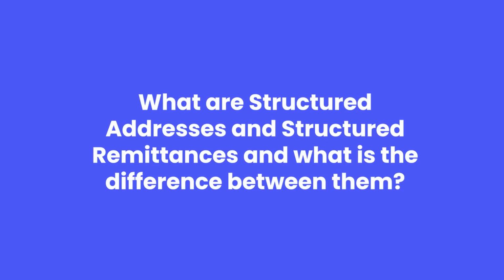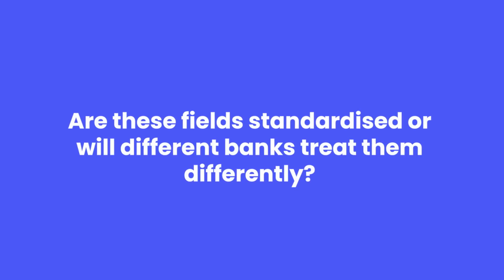Mastering ISO 20022: What are structured addresses and structured remittances?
When it comes to the new structured data fields in ISO20022, detail matters. In this episode, Anish Kapoor will talk us through the nuances of structured addresses and structured remittances; what’s required in the new data fields and how should you tailor your approach to suit your bank?

- What are structured addresses and structured remittances?
- Which fields are mandatory, and which have unique requirements?
- Are these fields standardised or will different banks treat them differently?